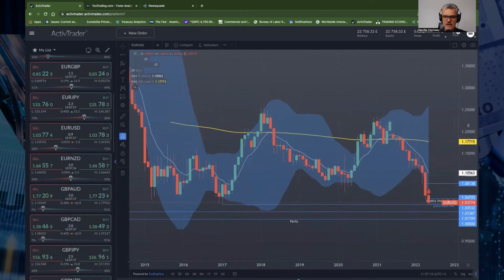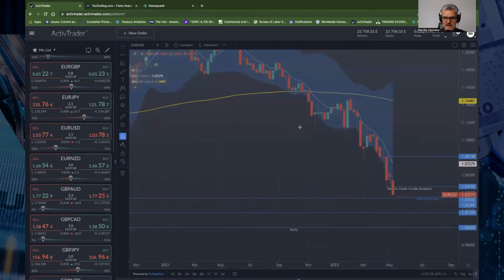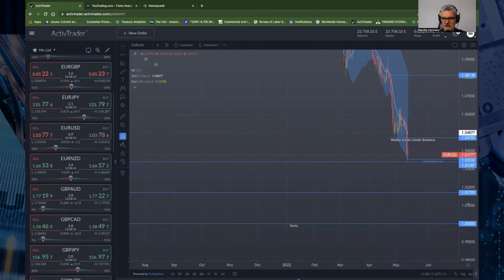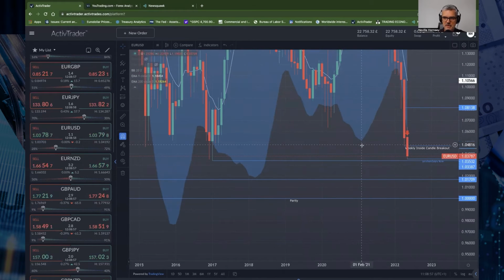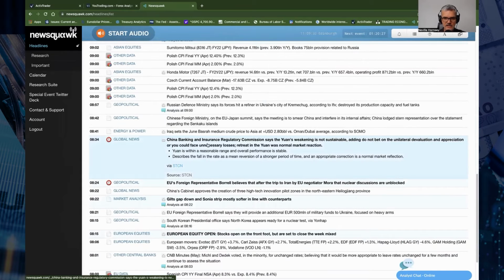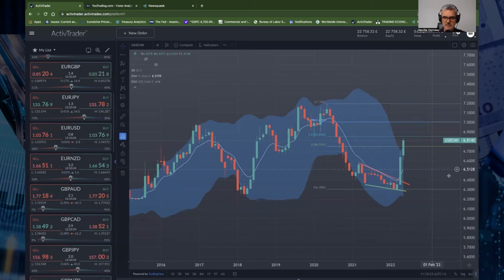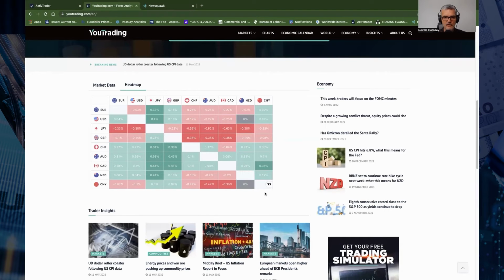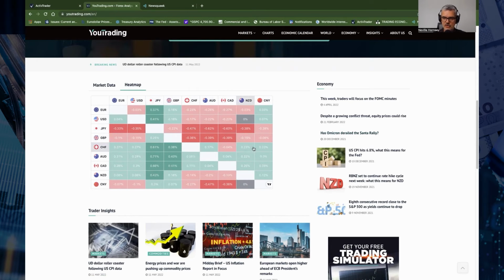EURUSD Trading Levels & Targets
We're approaching a very major swing low and the ActivTrader sentiment is heavily skewed towards retail traders buying the lows. If they get stopped out we may get a bounce. If they continue to try and pick a bottom I think we use their positions against them for longer and this accelerates towards parity.